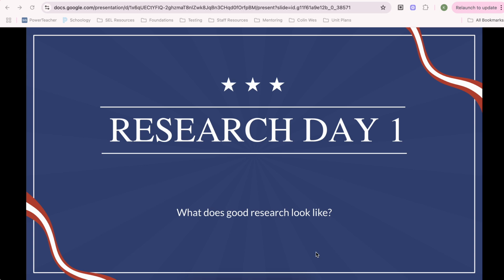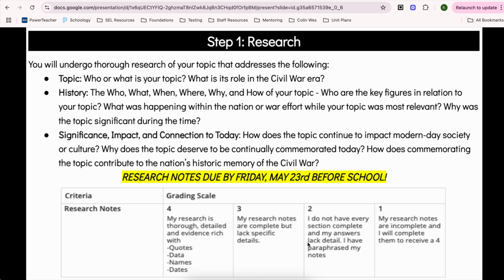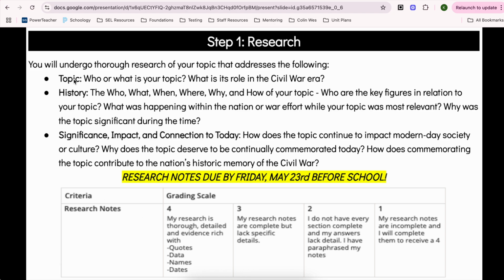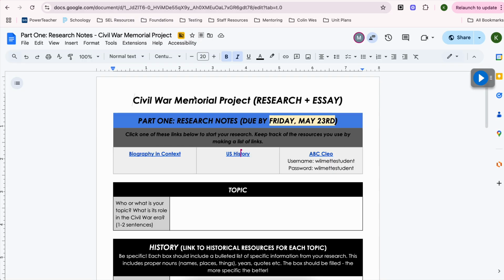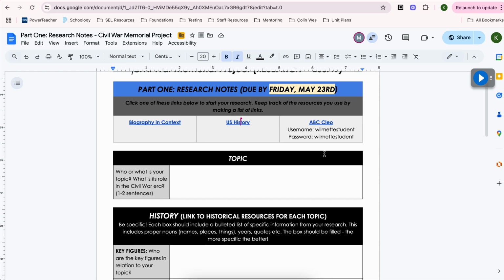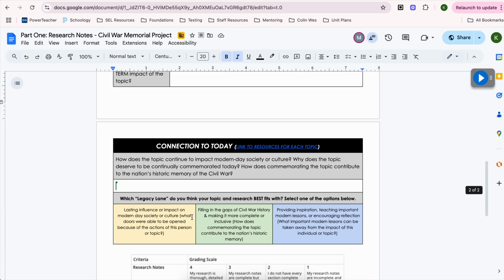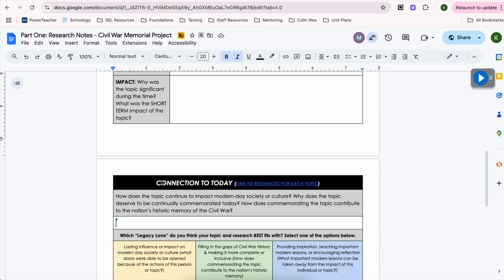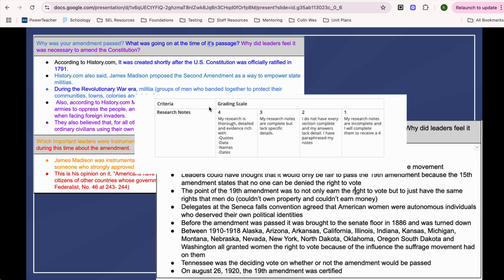Research Day 1 Overview (May 19th)